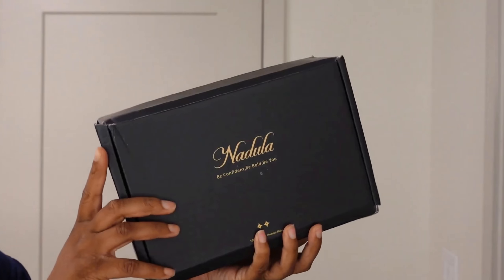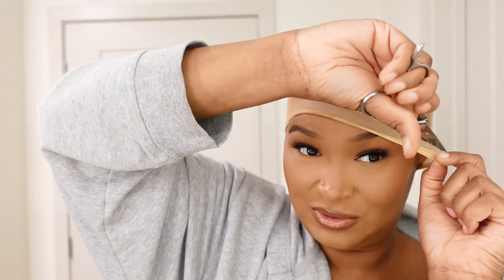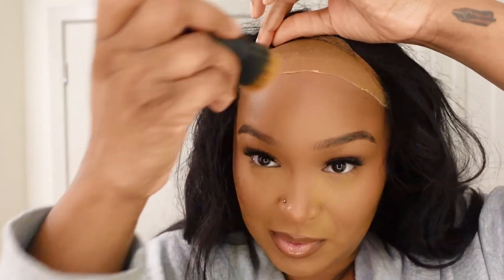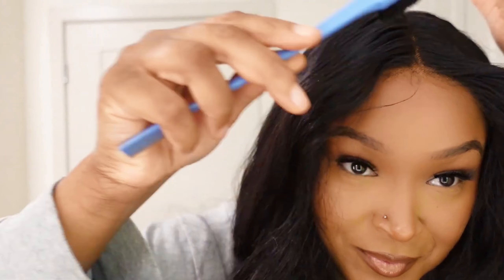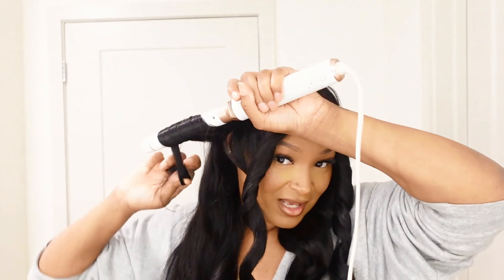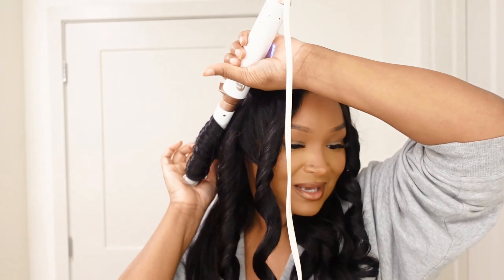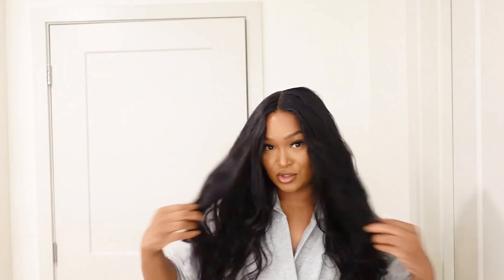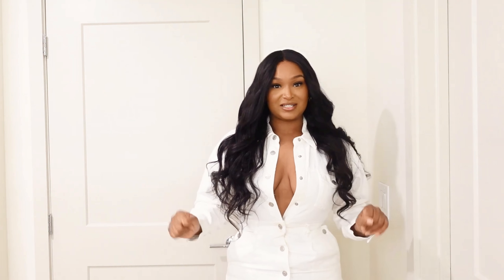*SUMMERTIME WIG* No glue,no gel~ GRAB & GO!!! 6*4.5 Pre-cut lace wig install~ FT.Nadula Hair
Code: YTBGIFT
Hair Info: 6x4.5 Pre Cut Lace Body Wave Breathable Cap GRAB & GO Air Wig,  24inche